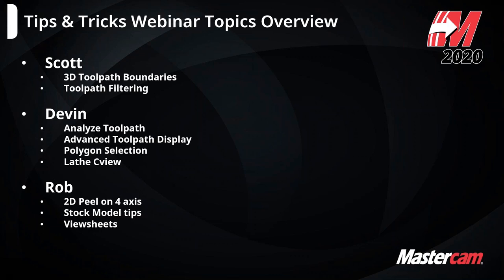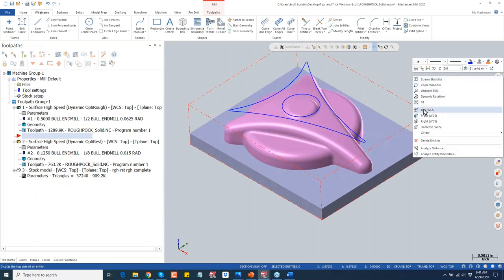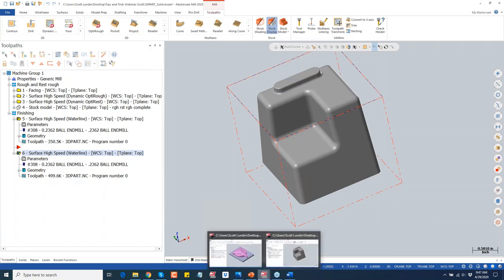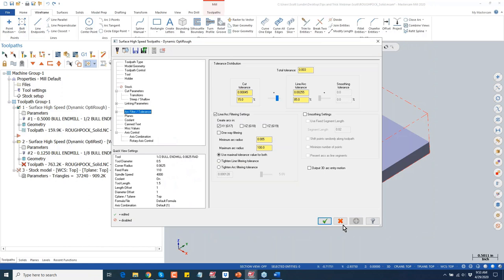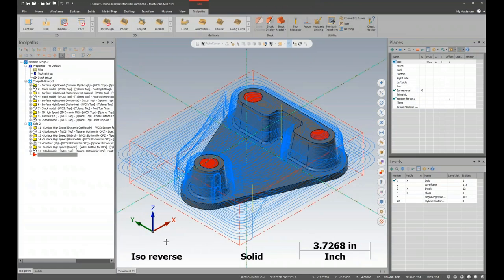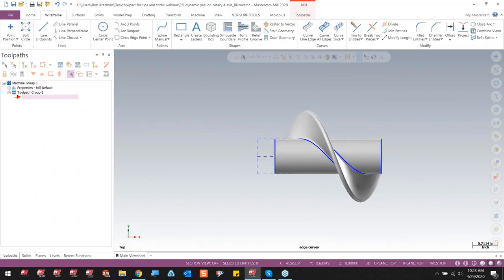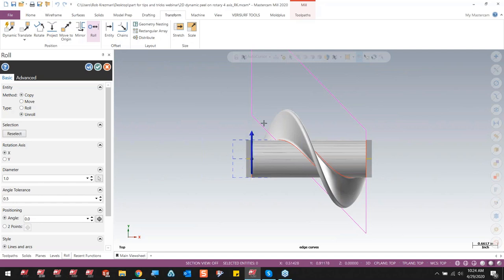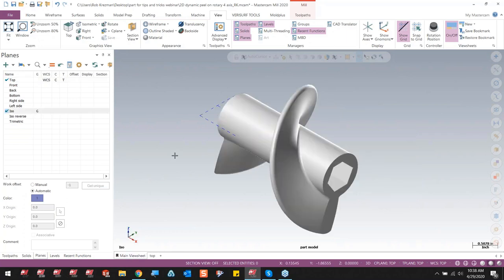Mastercam 2020 Tips and Tricks Webinar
We cover a handful of various Mastercam tips and tricks from 3D toolpath boundaries, toolpath filtering, selection, toolpath display/analyze, Lathe views, 2D peel on 4 axis, stock model tips, viewsheet tips, interface customization and more!